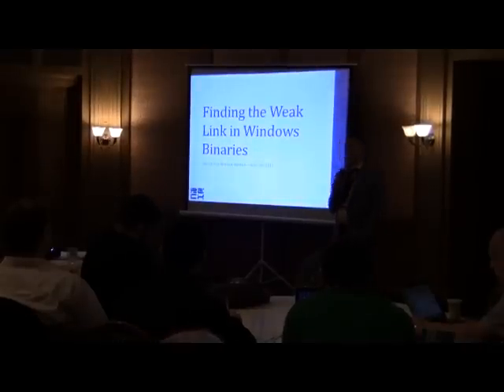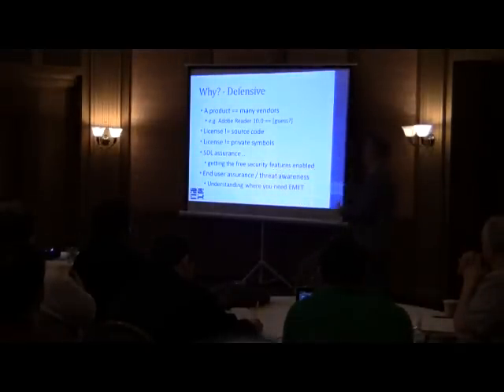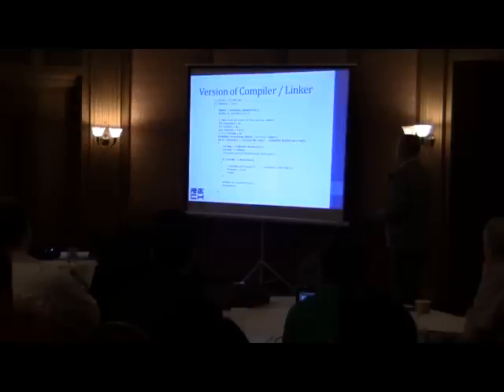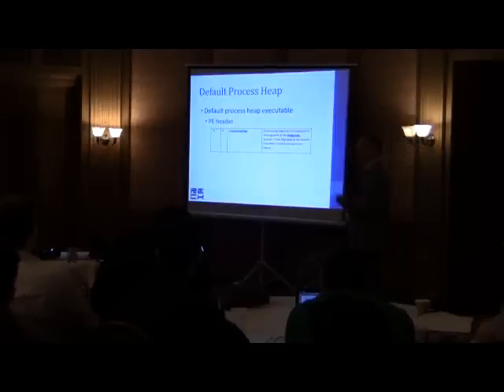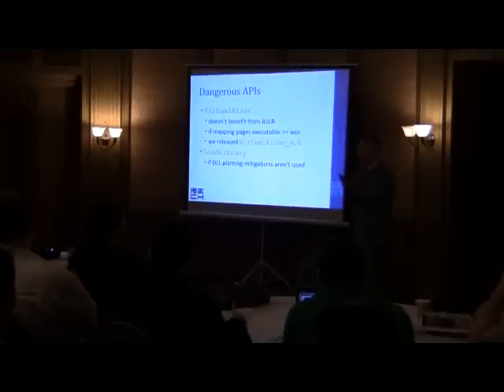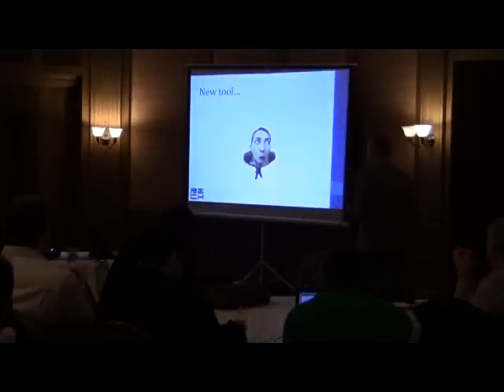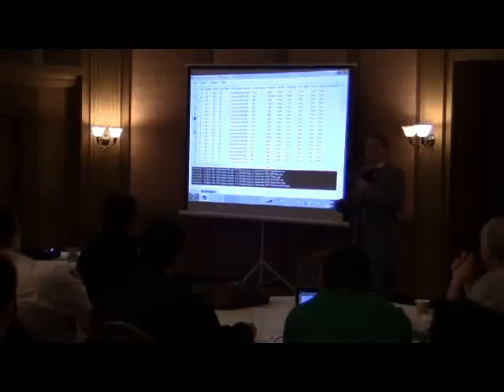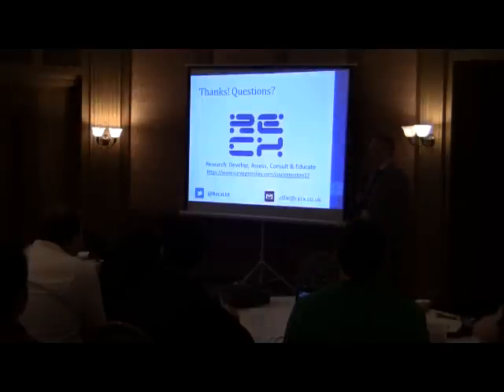Finding the Weak Link in Windows Binaries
Ollie Whitehouse - Recx
SOURCE Boston 2012